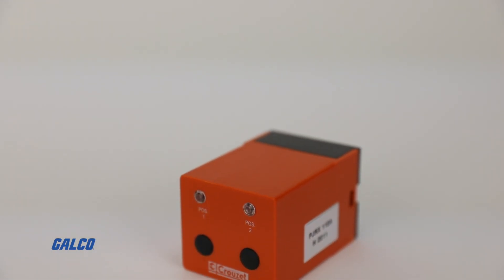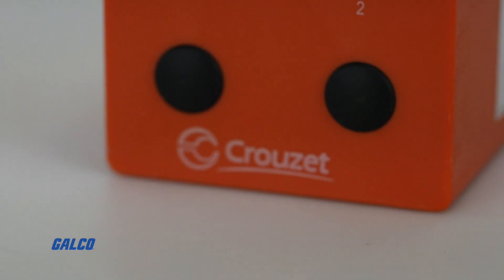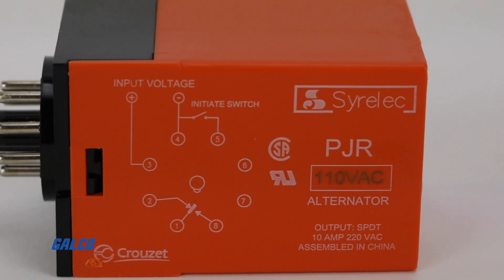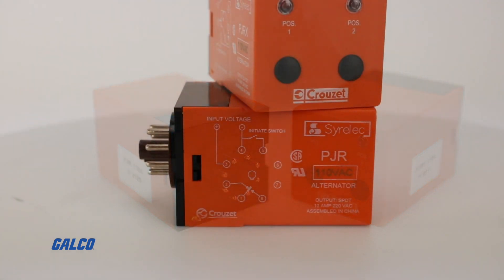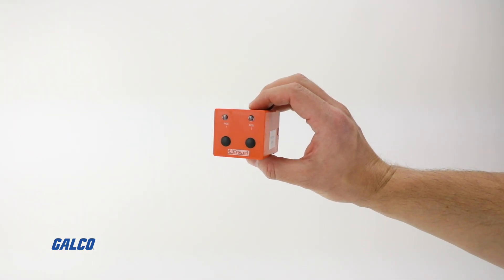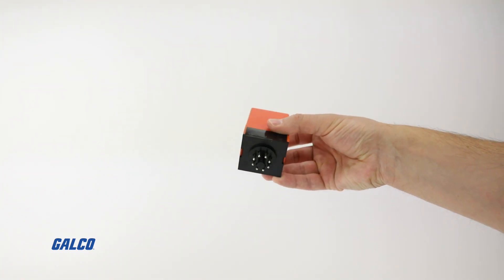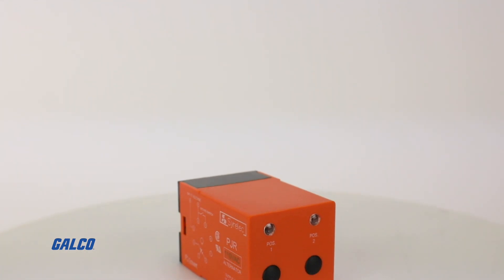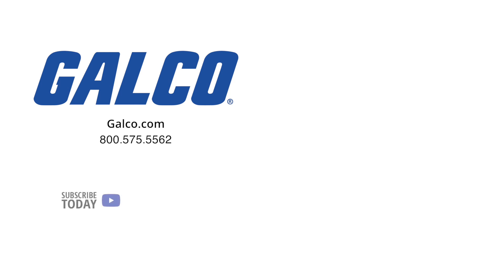Crouzet JR Series Alternating Relay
Crouzet’s JR Series Alternating Relay provides duplex alternating control designed to replace mechanical style devices used in control applications requiring a duplexing or alternating action of the control circuits to operate pumps, compressors, and much more!10 Amp rated, this device has a dust resistant enclosure, and has two red LED’s that illuminate to show the status of the relay.Suitable for use as a SPDT or DPDT Control Relay, the JR Series is externally controlled and can be either 11 pin or 8 pin plug-in mounted.